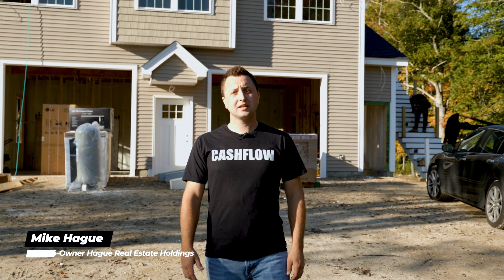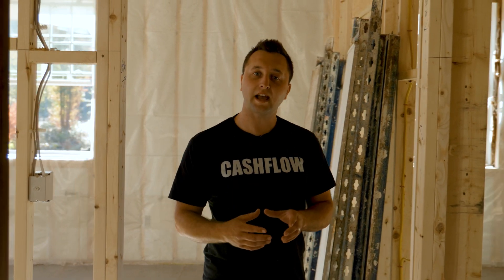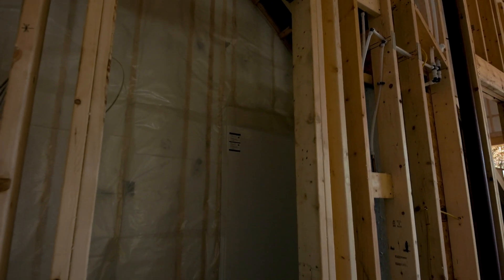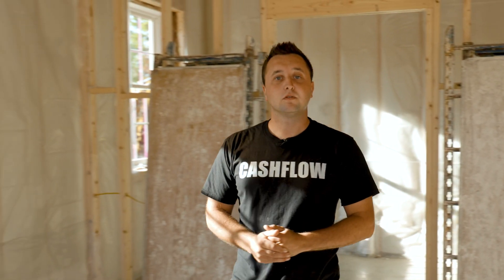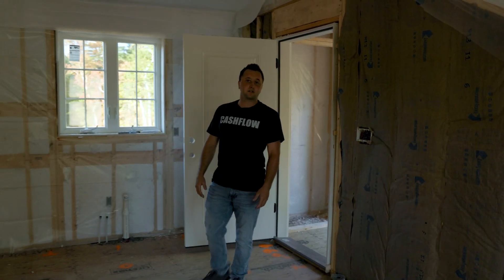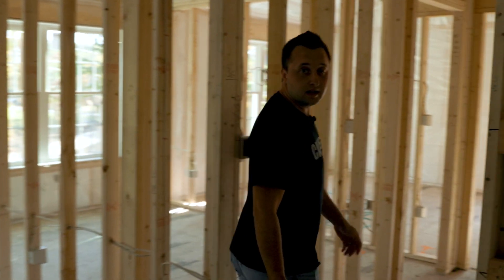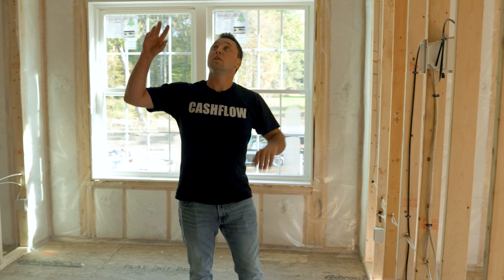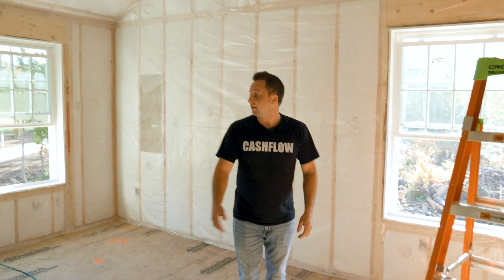Phitted Media - Hague Real Estate Holdings - Investment property